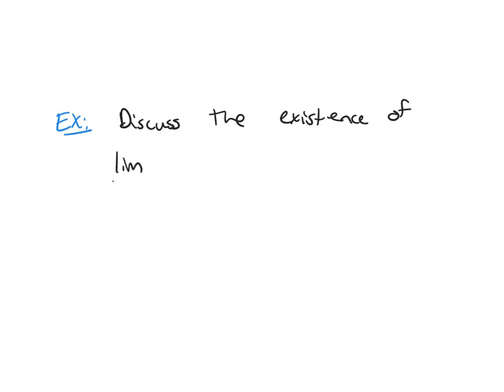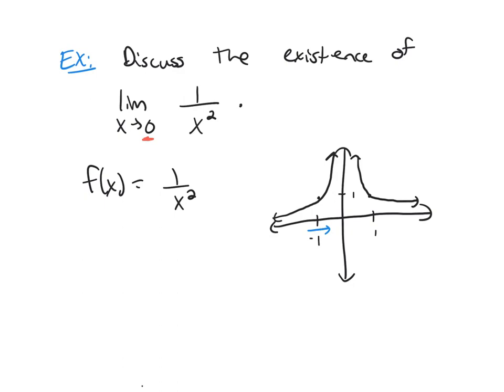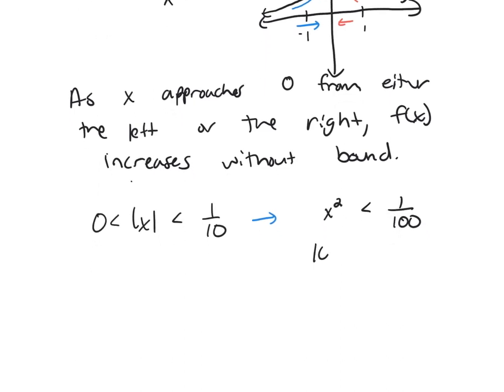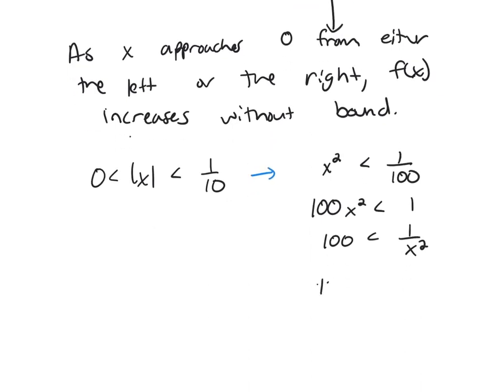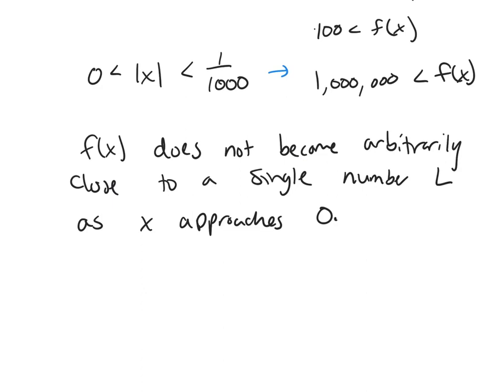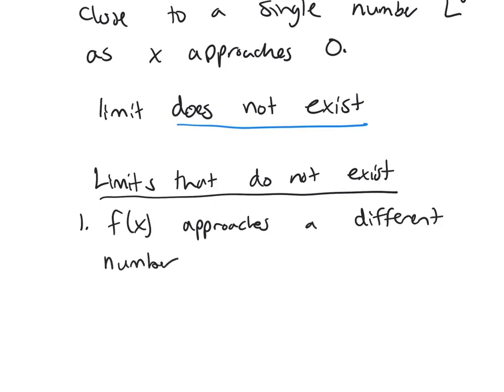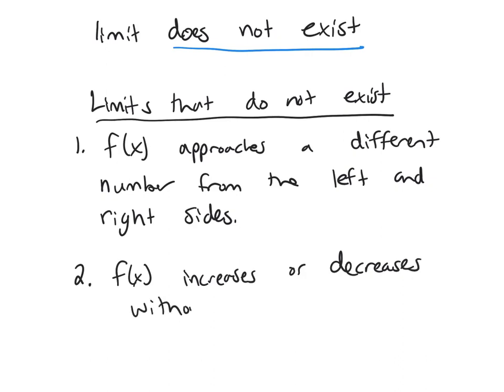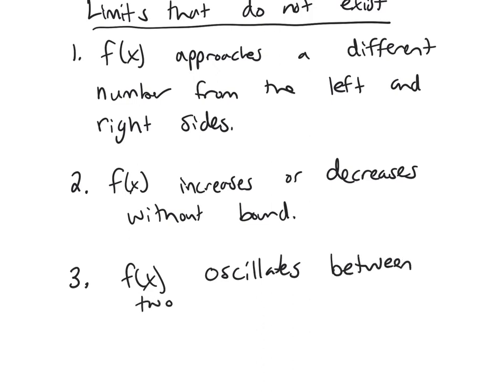Limits Graphically Example 2